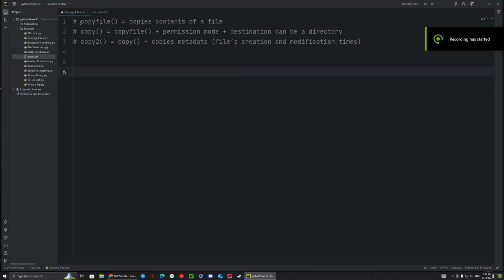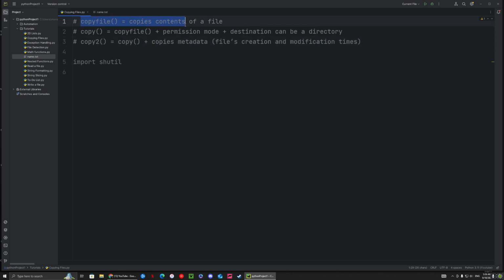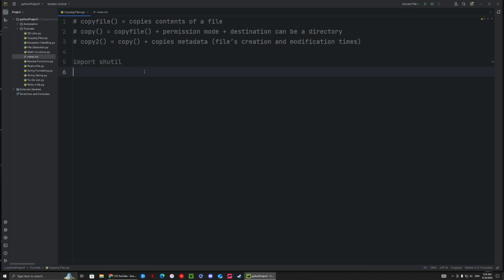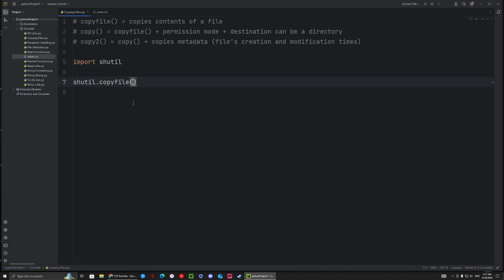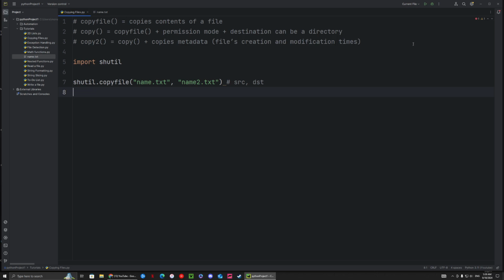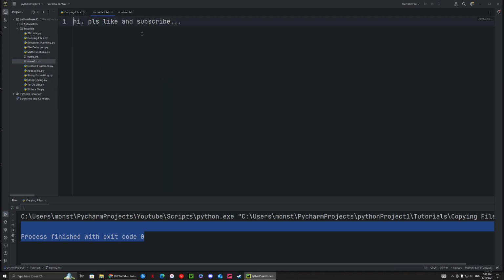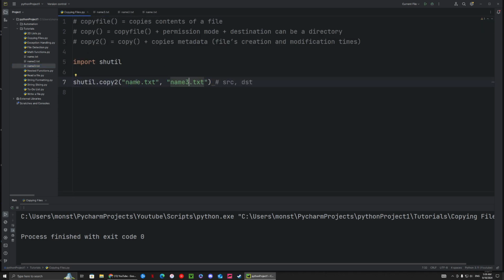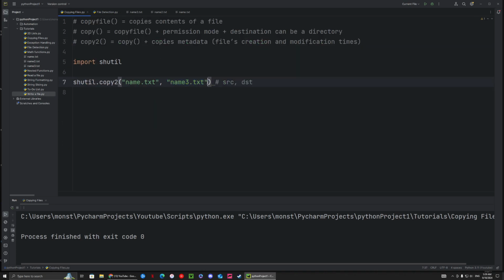Copying Files In Python is Easy!🐍